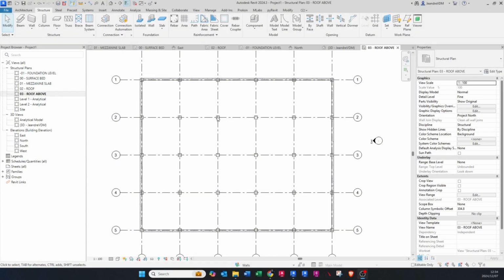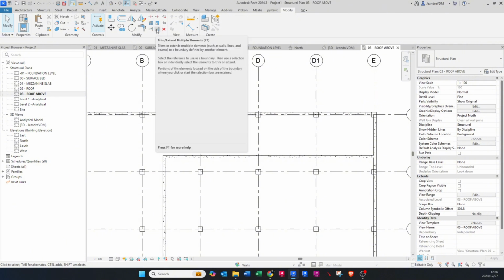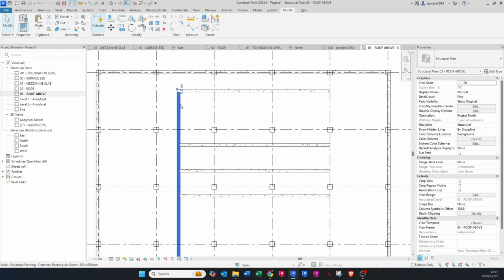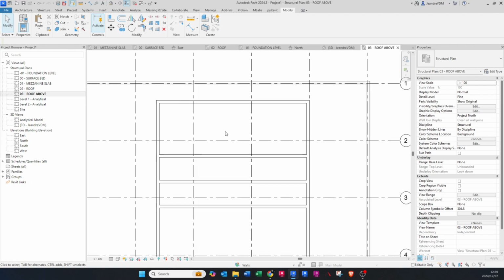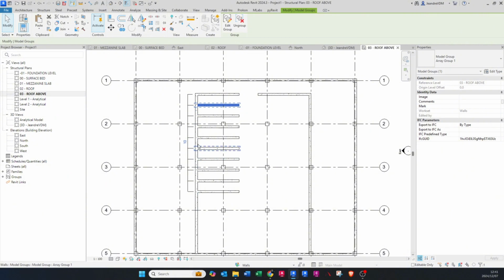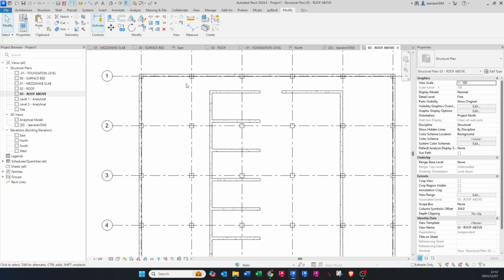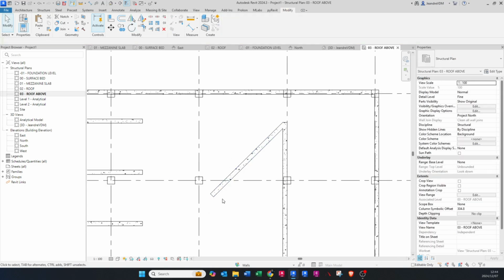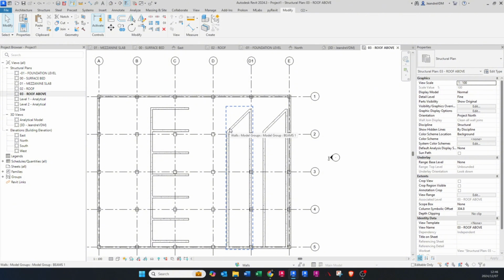Lesson 5: Modifying Elements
Understanding how to do the following with elements:
Move
Rotate
Copy
Mirror
Trim/Extend
Array and many more...

More Revit beginner tutorial videos to follow.